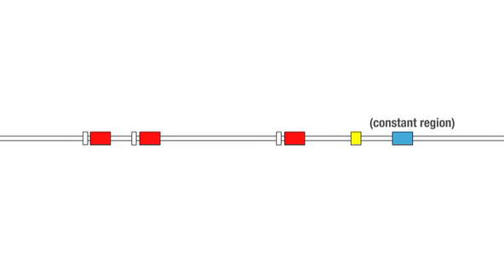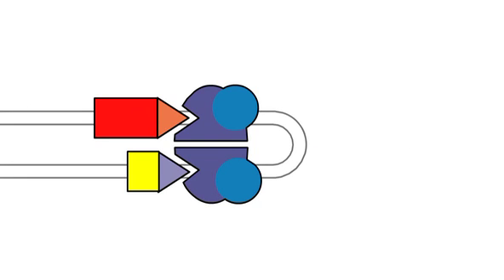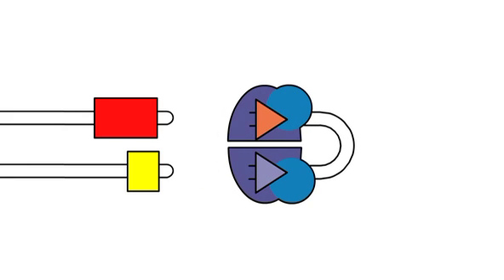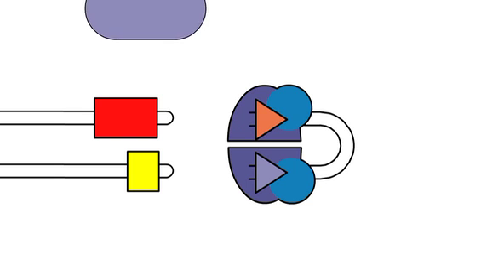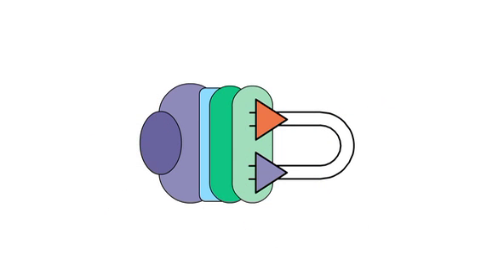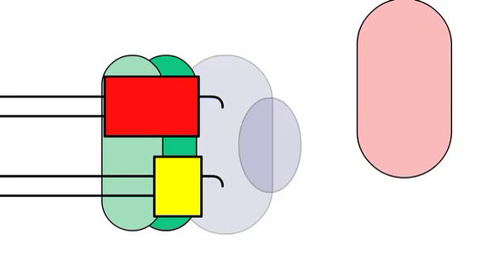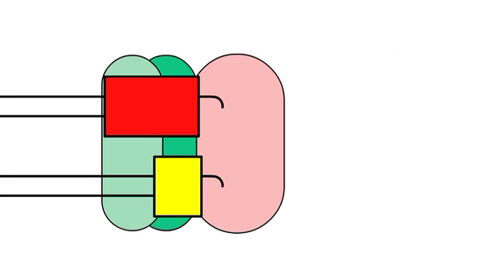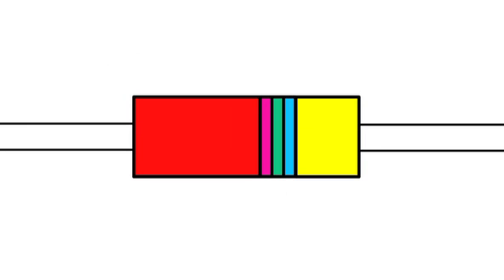Recombinação somática dos genes de imunoglobulina